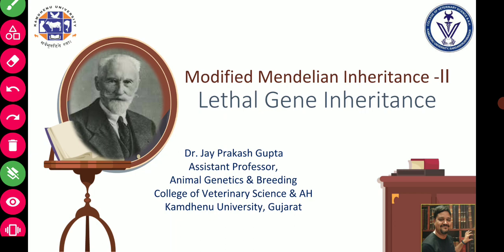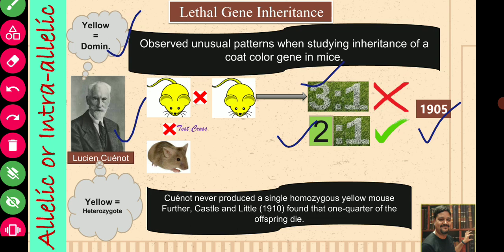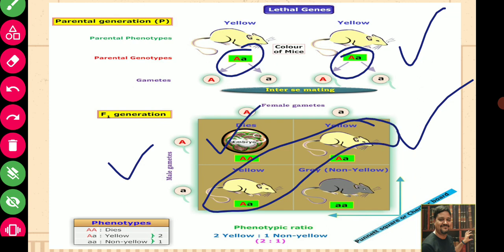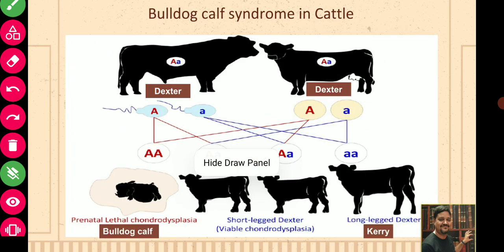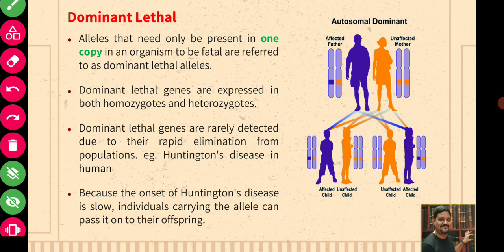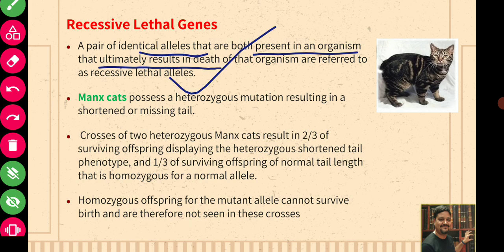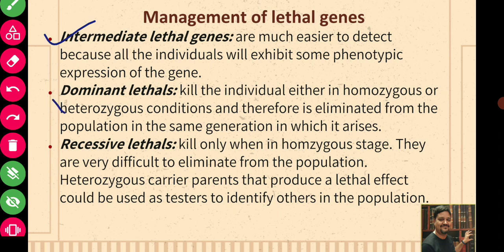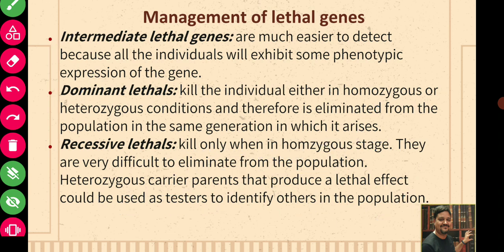Modified Mendelian Inheritance (Lethal Gene Inheritance)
This lecture recording discuss about the pattern of Lethal Gene Inheritance in animal and their management